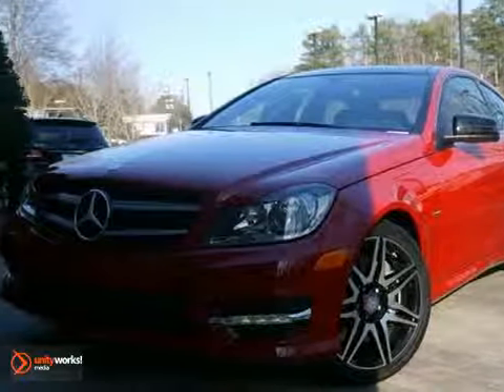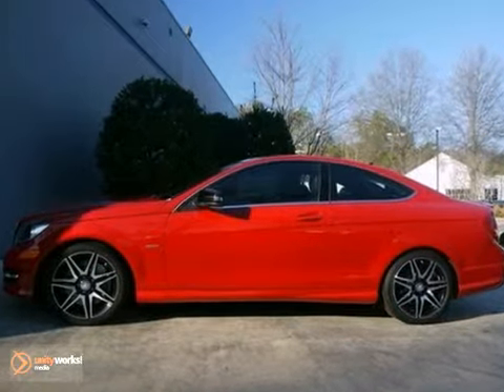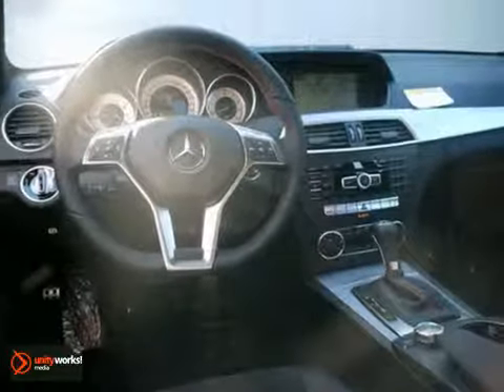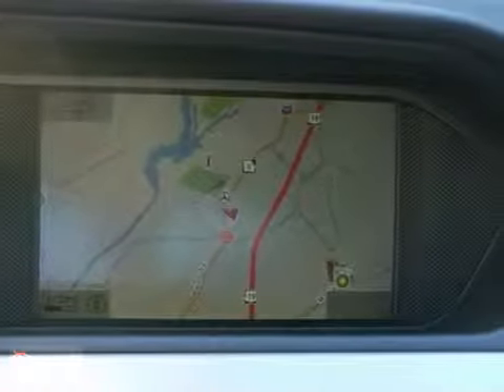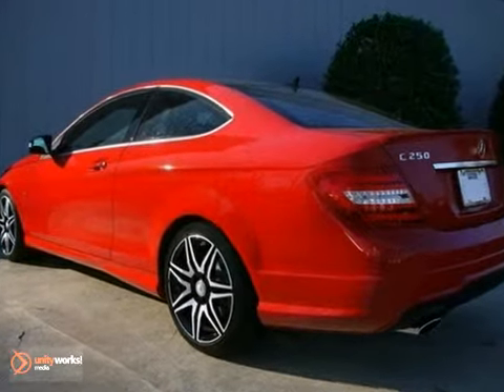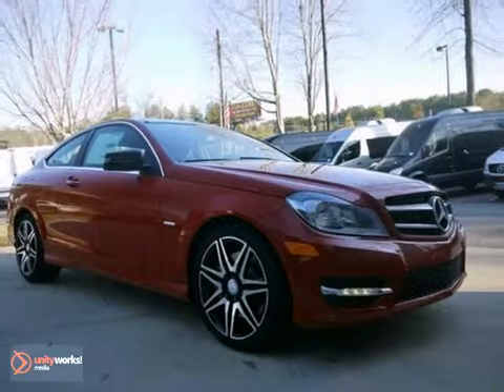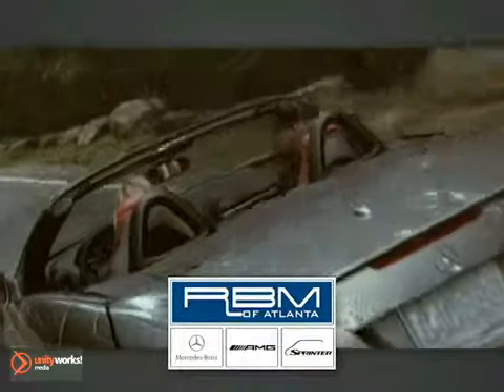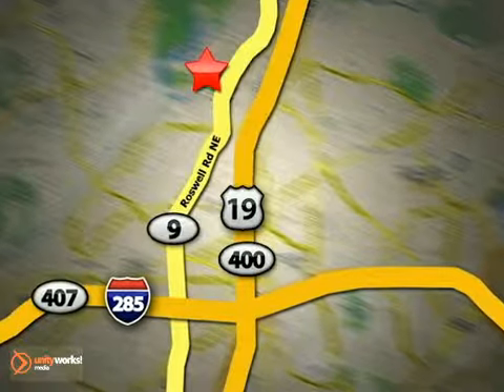2013 Mercedes-Benz C-Class Atlanta GA Marietta, GA M27459 - SOLD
Year: 2013
Make: Mercedes-Benz
Model: C-Class
Trim: C250
Engine: 4 Cyl. 1.8L
Transmission: Automatic
Color: Mars Red
Interior: Black
Stock #: M27459

Address:
7640 Roswell Rd